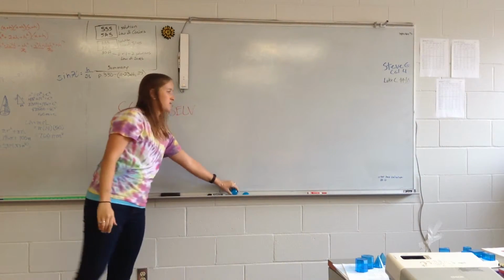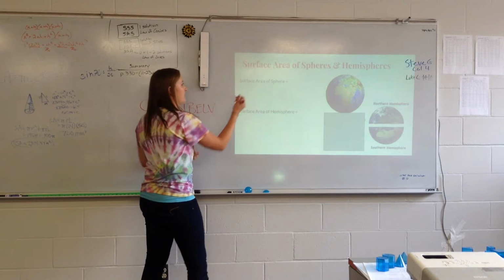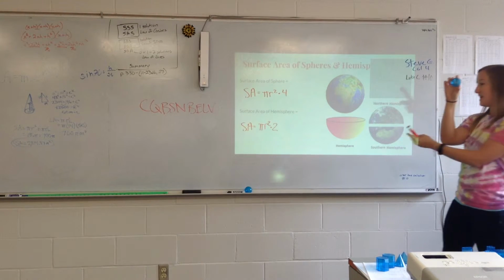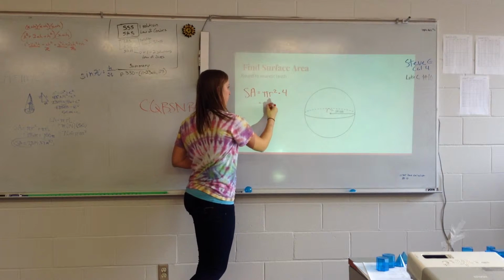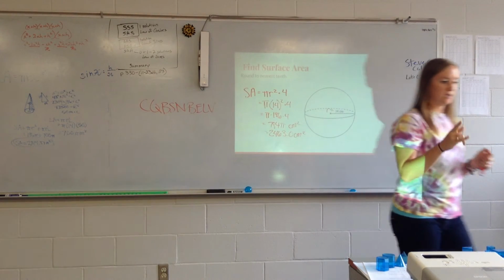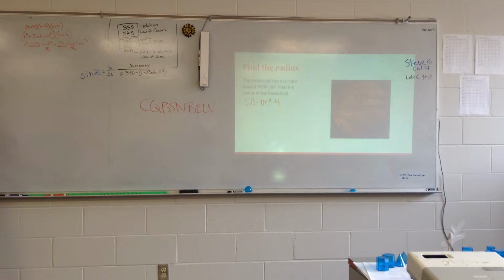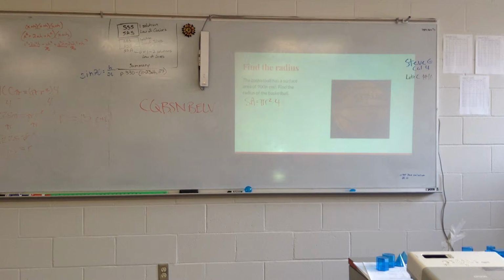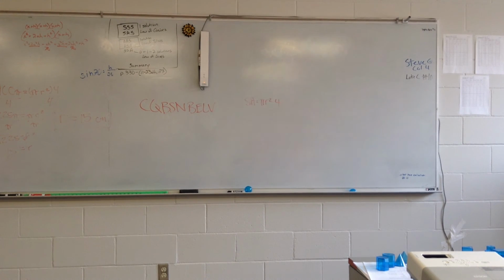Surface area of a sphere 9.22.15